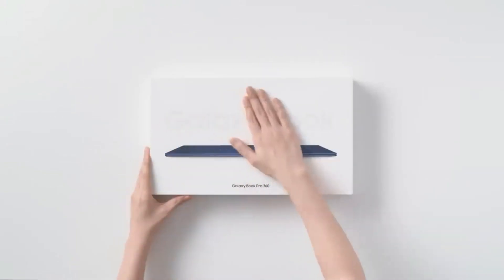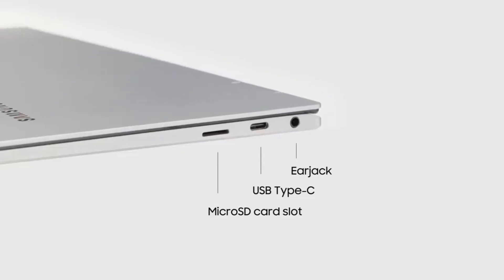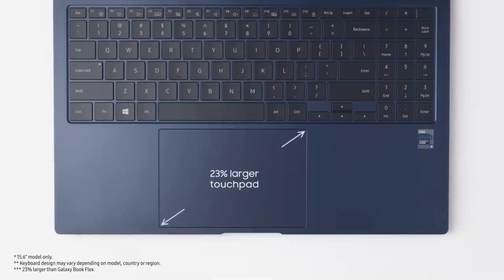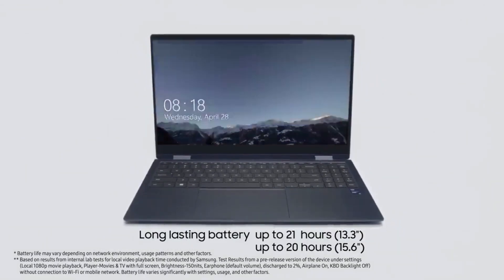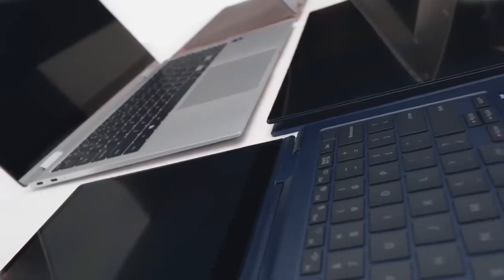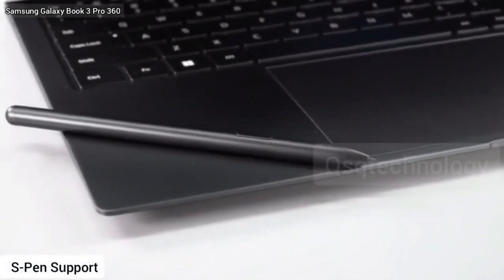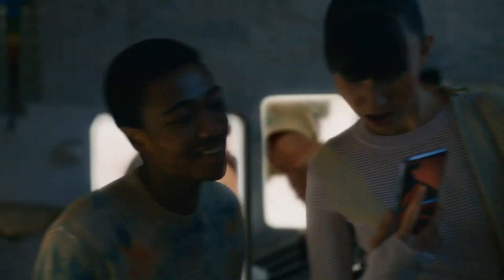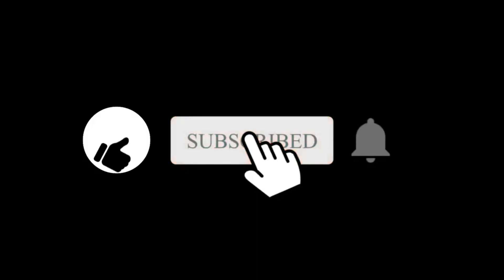Samsung Galaxy Book 3 Series [Exclusive] - First Look, Review, Specification, Setup, Design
[Exclusive] Samsung Galaxy Book 3 Series to Launch Alongside Galaxy S23 on February 1